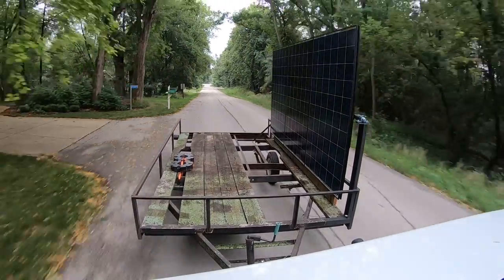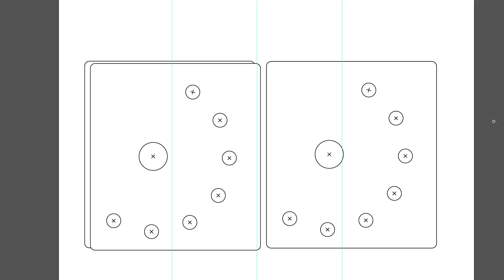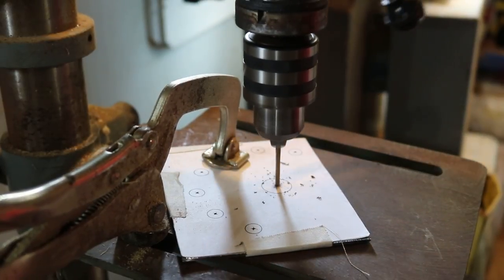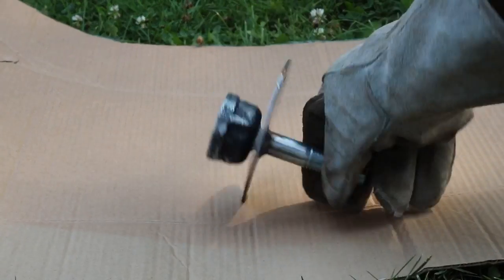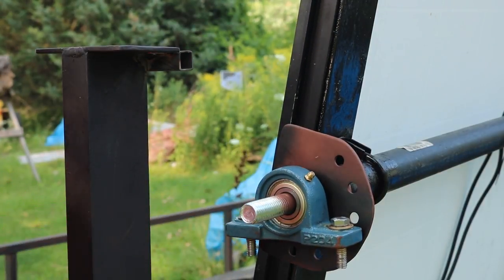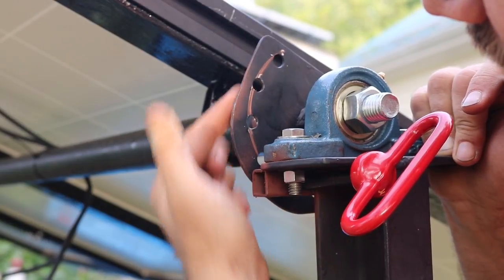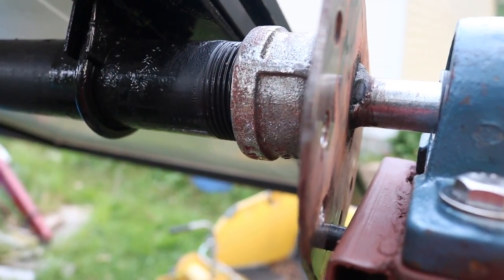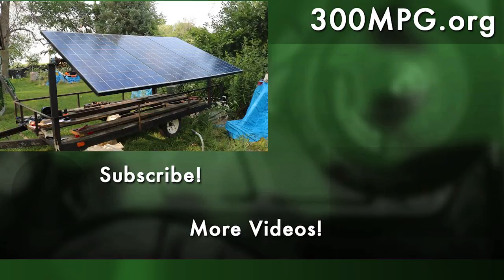Solar Trailer: Part 3 - Swivel Lock Redesign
I redesign the tilt-locking mechanism on the solar trailer to make it hold more securely, and at multiple angles.

For some general info on the solar trailer, please check out the first blog entry about it

Tools used in this video include:
Metal Cut-Off Saw
Step Bit
Flapper Discs with 4.5" angle-grinder
Automatic Center Punch